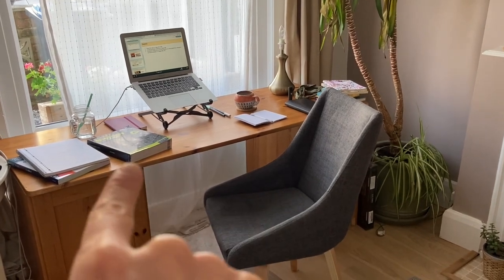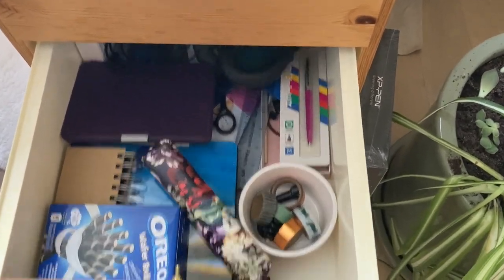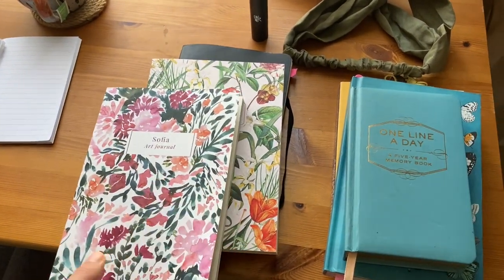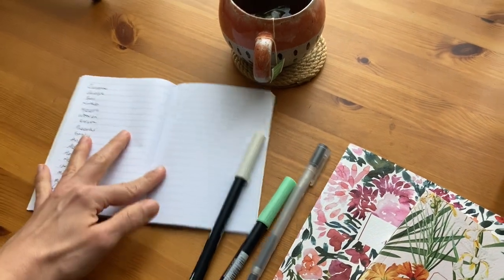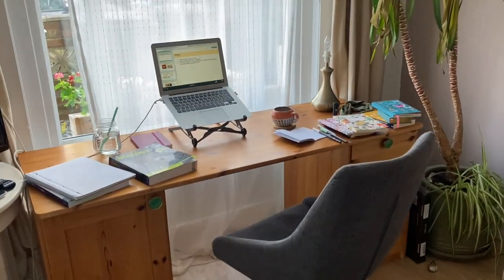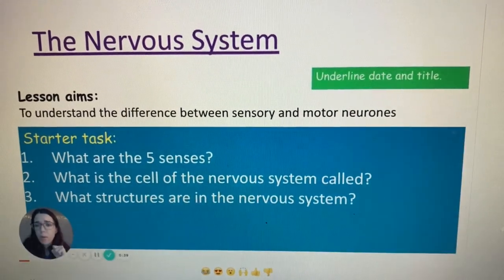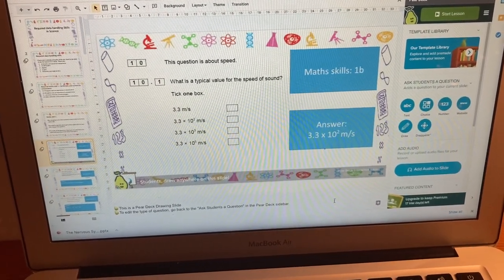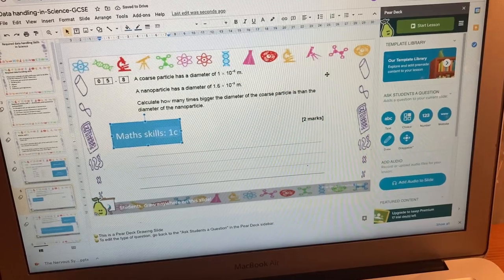Work with me VLOG: my desk setup, how I sort through e-mails and lesson plan with loom and peardeck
Hi everyone,

Here's a work with me vlog. I'm sharing with you my desk setup, how I sort through e-mails and how I lesson plan using loom and peardeck. Hope you enjoy seeing these behind the scenes :)

What to expect from your mentor and what they expect of you | Teacher Training | COLLAB with Chiara

My name is Sofia. I'm a secondary school teacher in the UK, currently head of biology, and I teach science to ages 11-18. I make videos giving advice to new teachers, experienced teachers and and I also offer teacher training advice for those of you doing your PGCE or SCITT. I also make videos about productivity and organisation. I hope to inspire and support you with whatever stage you are at with your career and life. I'm so grateful you're here!

Love,
Sofia